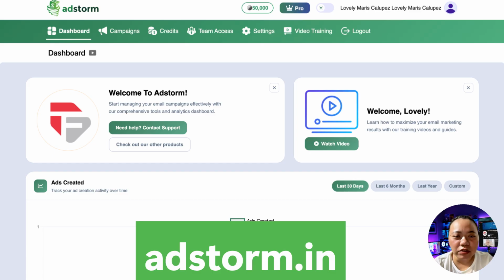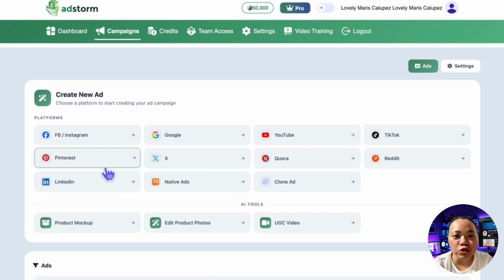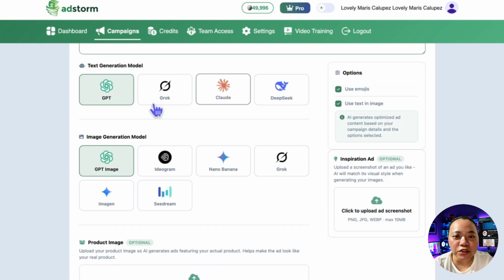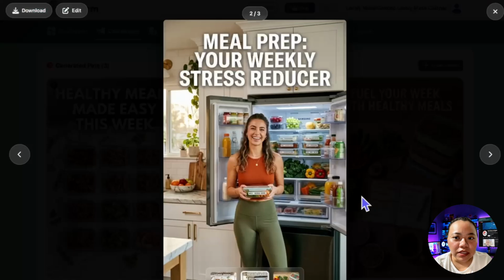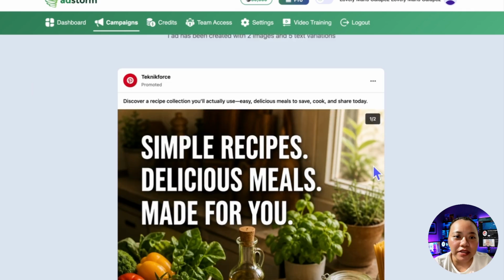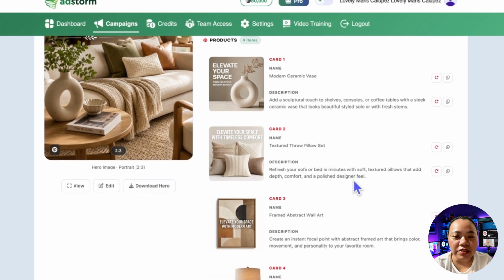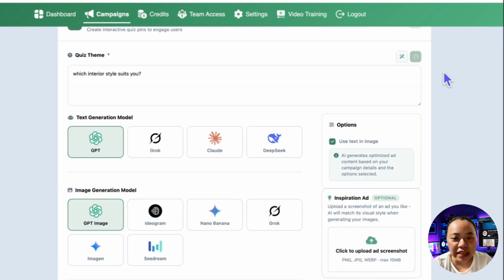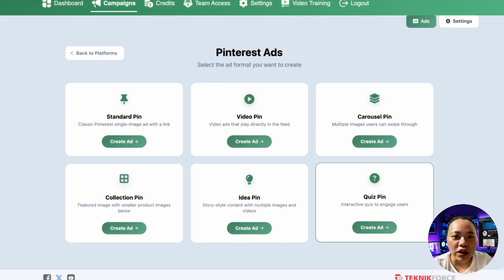Build Your First Pinterest Ad Campaign Today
Learn how to create high-converting Pinterest ads using AdStorm in this step-by-step tutorial. In this video, we cover the complete Pinterest ad creation workflow, from selecting a campaign to generating AI-powered ad copy and visuals for multiple Pinterest ad formats.

You'll discover how to create:

✅ Standard Pins
✅ Carousel Pins
✅ Collection Pins
✅ Idea Pins
✅ Quiz Pins

We also demonstrate how to:

Generate ad angles with AI
Select text and image generation models
Add brand logos to creatives
Upload inspiration images
Generate Pinterest-ready titles, descriptions, and visuals
Edit, regenerate, and download ad assets

Whether you're a marketer, agency owner, eCommerce seller, or business owner, AdStorm helps streamline Pinterest ad creation and save valuable time with AI-powered automation.

Also Watch:

Also Watch:
🔥 Adstorm
Create Ads with AI